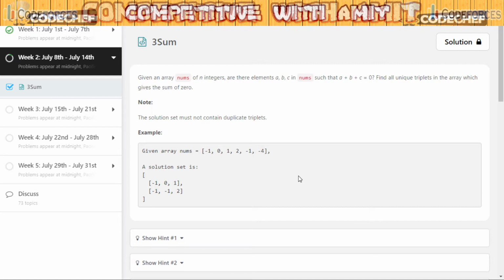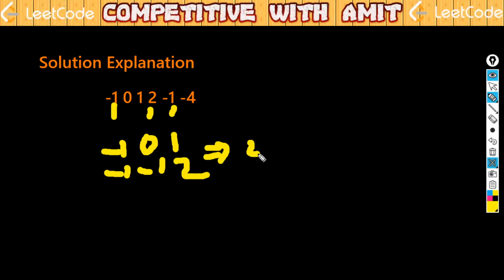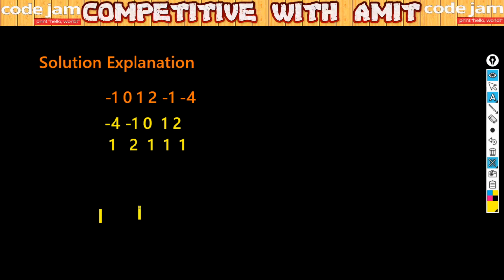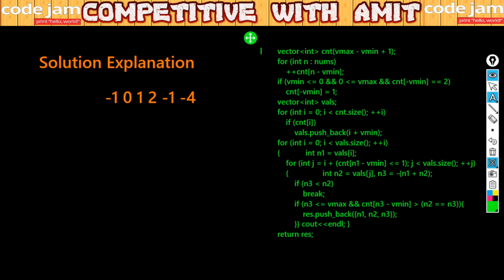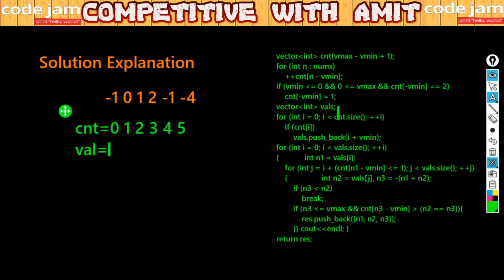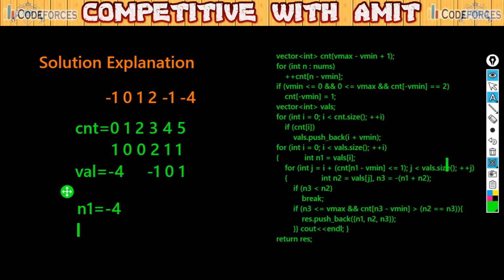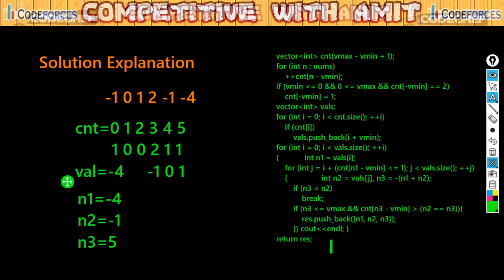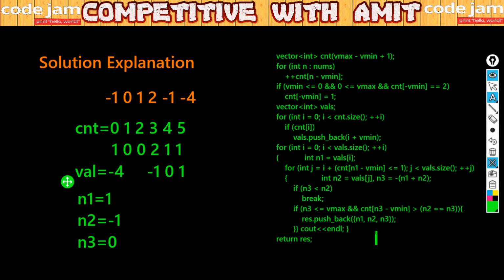3Sum leetcode July Challange simple solution and approach